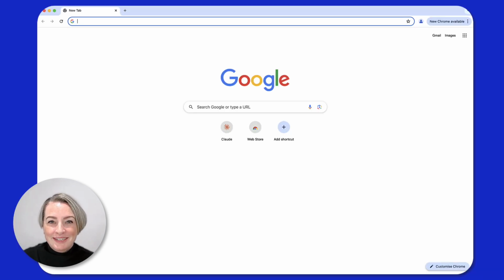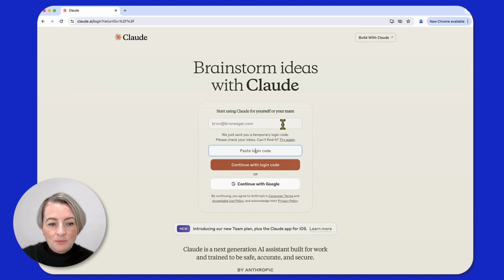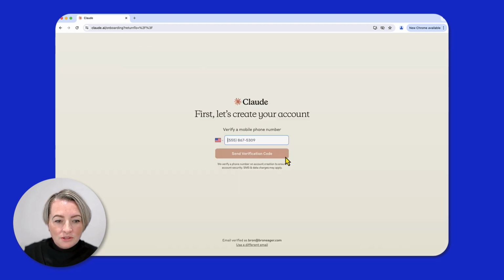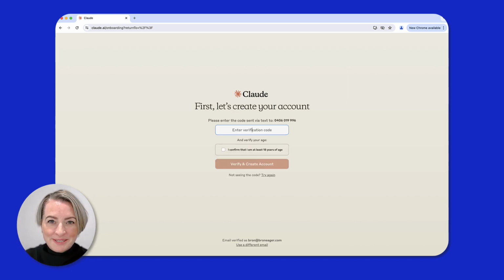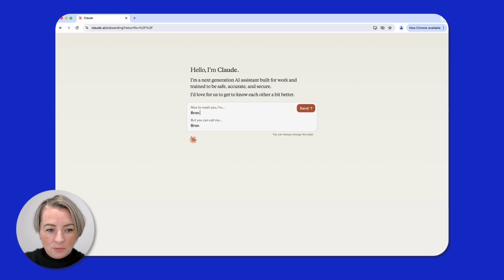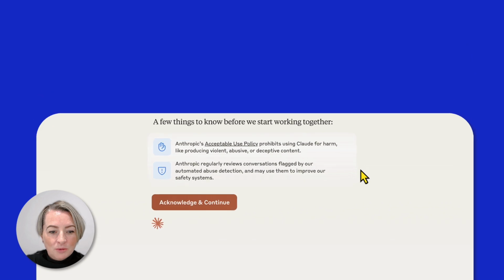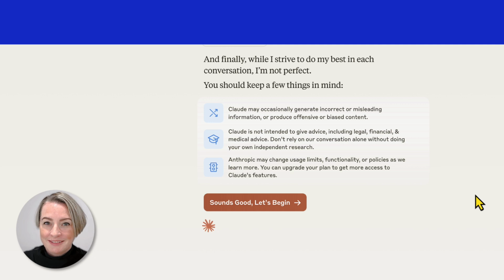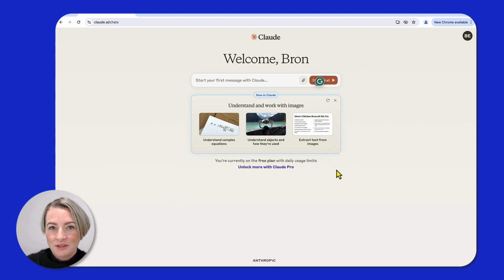How to Sign Up for Claude AI - Best Academic Writing Chatbot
Claude.ai is currently the BEST AI Chatbot for academic writing. In this video, learn how to set up a Claude.ai account.

Table of Contents:
00:00 - Introduction
00:05 - My favourite chatbot
00:19 - Set up a Claude.ai account
00:28 - Sign up with email
01:12 -  Verify phone number
01:42 - Personal or Team account
01:51 - Enter name
02:05 - Terms and conditions
02:39 - Limitations